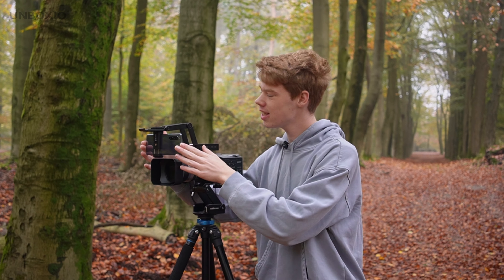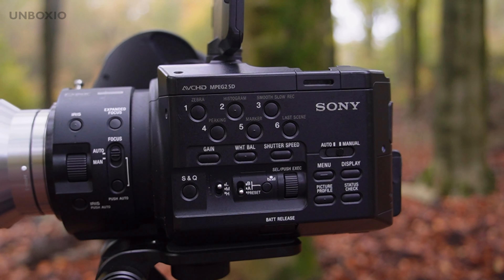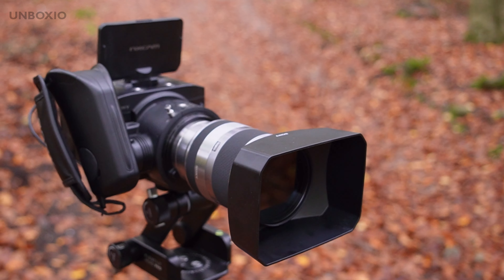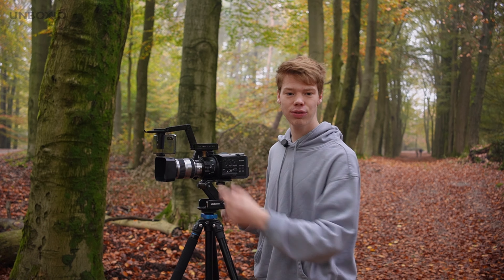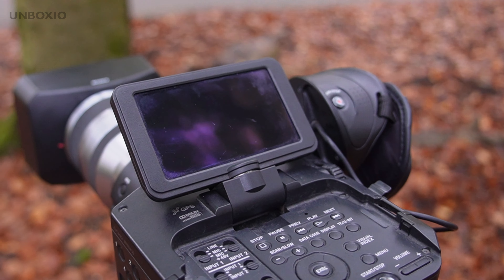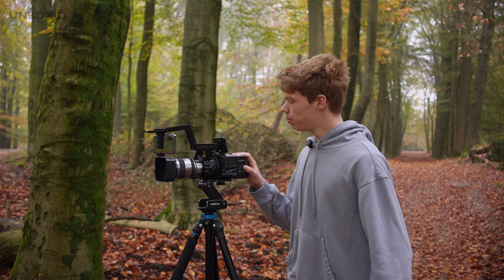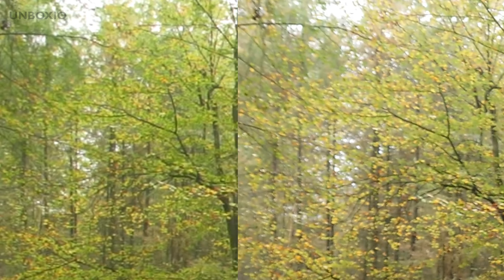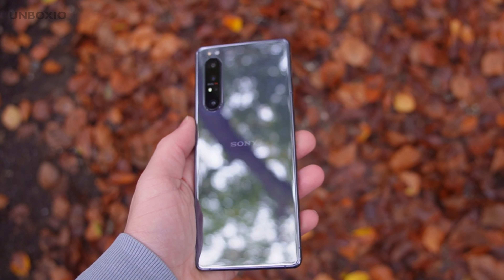Smartphone vs Cinema Camera - Which One Is Better?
Today I am comparing a smartphone to an affordable cinema camera. Which one can shoot better video, and do we still need one in 2024, or is a phone good enough?

These days they have much better cameras and codecs. For example the iPhone 16 pro with ProRes Log. Also, the Xperia 1 II that I'm using in this video has a dedicated video pro app. In this app you get full manual controls over your phone. Other Sony phones like the xperia Pro I and 1 V also have that.

I will do a cinematic video test comparison to see the difference between them. The cinema camera is a 13 year old Sony NEX-FS100. Which can shoot in old FullHD whereas the Xperia films in 4K. A camera vs phone? Which one is the best for shooting professional looking video? With 1080p vs 4k comparison.

The FS100 is one of the cheapest cinema cameras you can get if you have a small budget, because it is affordable. But it also lacks some features.